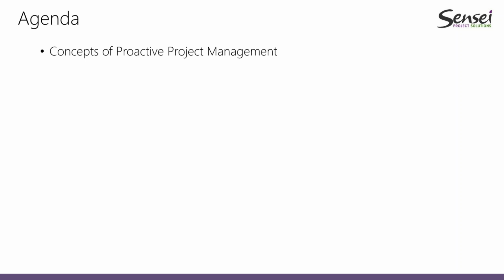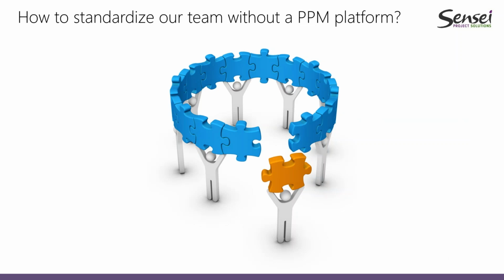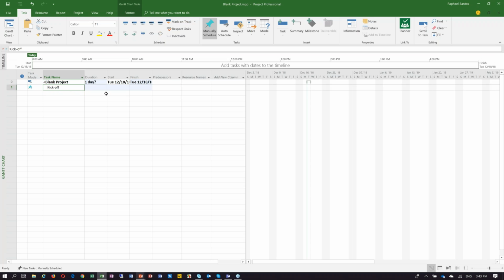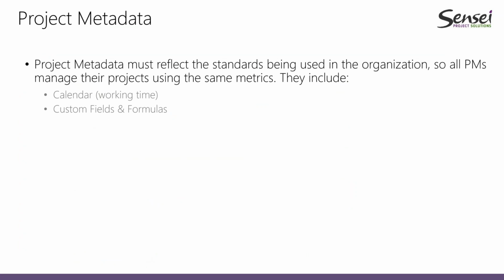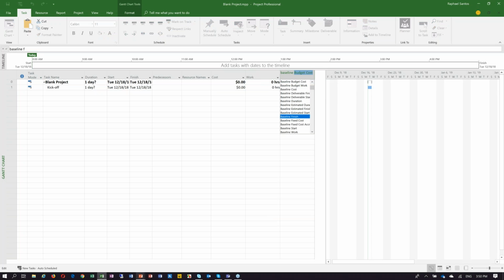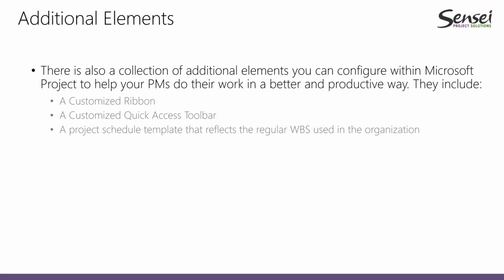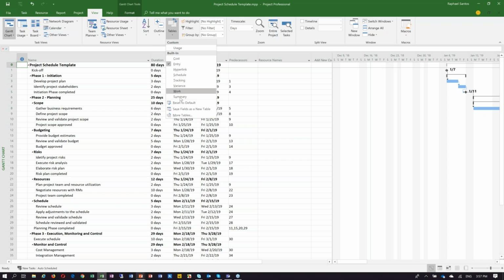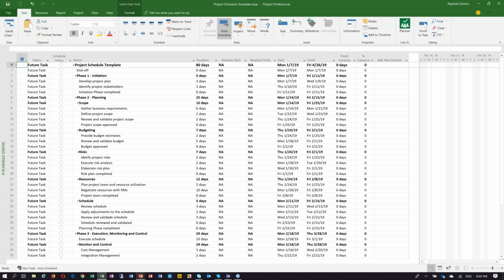How to Set up a Project Schedule to Be Used in my Organization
There are plenty of organizations out there that use Microsoft Project stand alone to manage and control their projects. When we do not have a unified platform such as Project Online (or Project Server) to manage our projects, how do we ensure that the best practices are being used by all my project managers? In this 30-minute webinar, we will discuss how to create and configure a standard schedule that can be propagated and shared in order to be used by all project managers in our company.